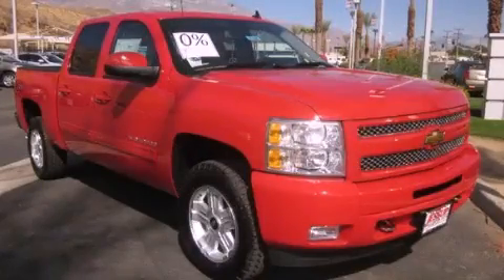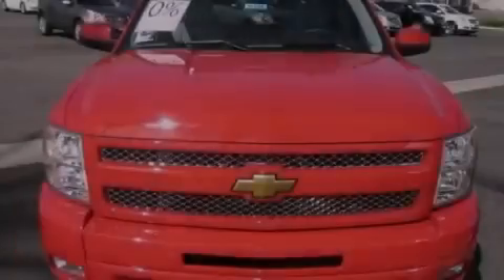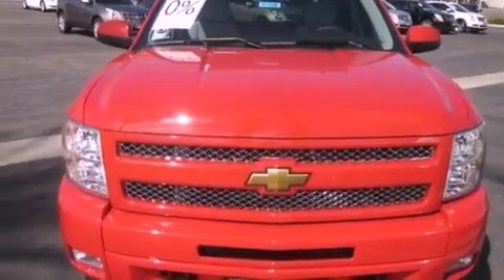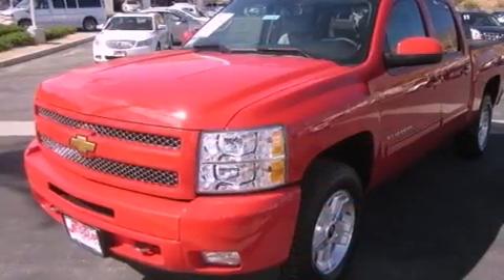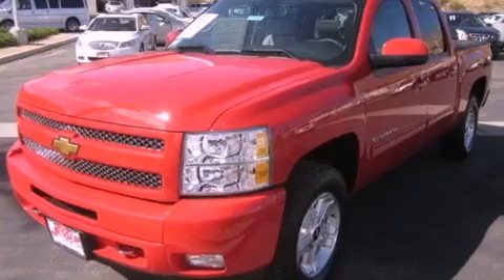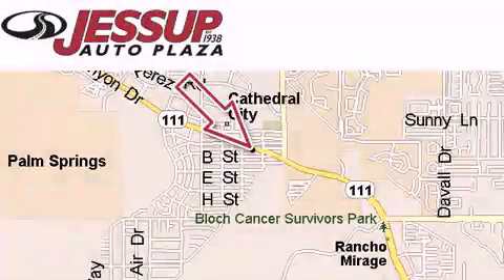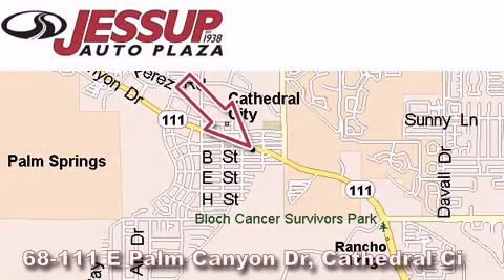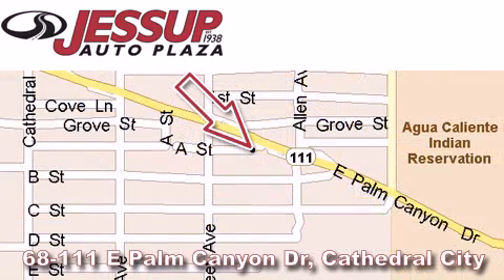2011 Chevrolet Silverado 1500 Cathedral City CA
Year : 2011

 Make : Chevrolet

 Model : Silverado 1500

 Engine : VORTEC 5.3L VARIABLE VALVE TIMING V8 SFI FLEXFUEL

 Trans . : Automatic

 Exterior : Red

 Interior : Other

 68-111 E Palm Canyon Drive

 2011 Chevrolet Silverado 1500 Cathedral City CA